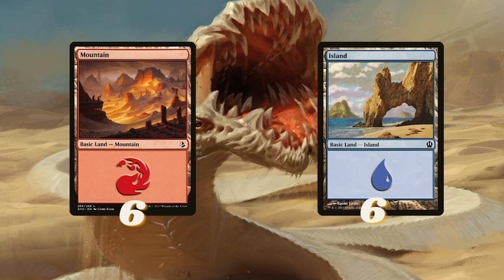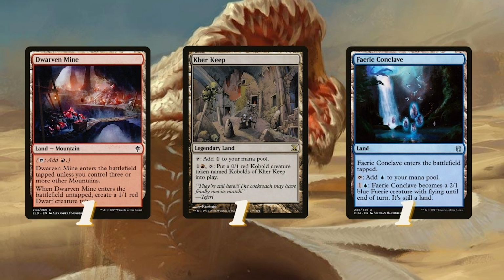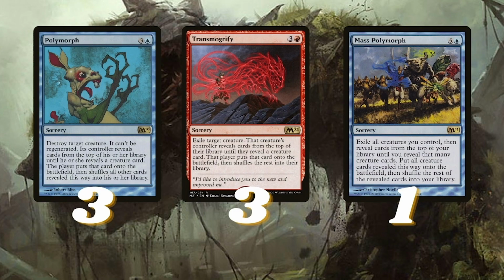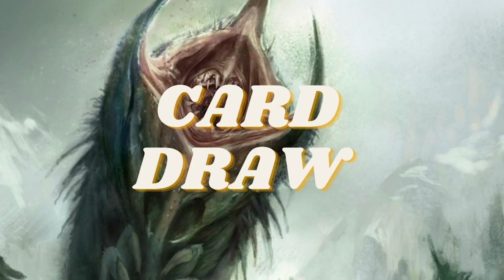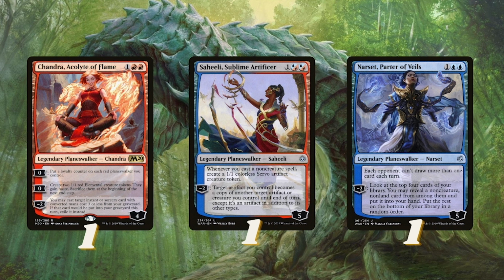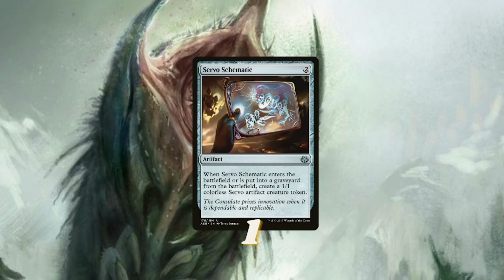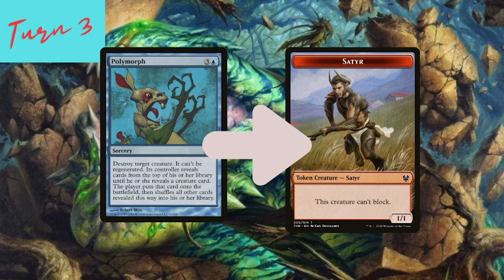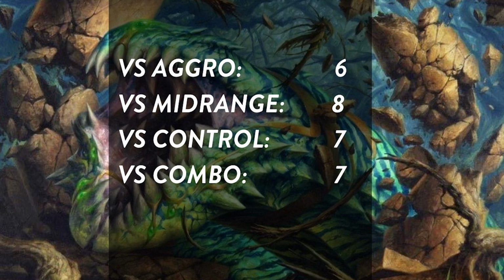MTG DECK TECH 43: POLYMORPH TRANSMORGRIFY WURM DECK ?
MTG DECK TECH 42: POLYMORPH TRANSMORGRIFY WURM DECK ?
Some people what a magic: the gathering wurm tribal deck , well ... I build them one ... sort off... as this one includes 3 wurms ... but it's the most bad ass ... (no to the biggest) of them all: the worldspine wurm ! And I'll polymorph or transmorgrify this bad boy in on turn 3-4 or 5 ... with a little luck :-).

The deck is under 50$,  and is a great fit if you want to improve you magic the gathering gameplay. Of course, if you like casual formats, jank and playing mtg tribal ... this is certainly a deck for you !

Also if you like magic Game play: check out the link here for our tribal tournament:

A big thanks also to our partner Cardmarket , the best place to buy and sell cards in Europe.

 ▶ Did you win the voucher? Send me a PM on cardmarket: You can find me as piupiu24

Big Thanks for Tania the intern for the inserts, your rehired :-).

THE DECK

▶Lands
1 Desolate Lighthouse
1 Dwarven Mine
1 Evolving Wilds
1 Faerie Conclave
1 Forgotten Cave
6 Island
1 Kher Keep
1 Lonely Sandbar
6 Mountain
1 Temple of Epiphany

▶Artifacts
1 Izzet Signet
1 Mazemind Tome
1 Prophetic Prism
1 Talisman of Creativity

▶Draw
3 Cathartic Reunion
1 Echo of Eons
1 Frantic Search
3 Thrill of Possibility
1 Witching Well

▶Planeswalkers
1 Chandra, Acolyte of Flame
1 Narset, Parter of Veils
1 Saheeli, Sublime Artificer

▶Token makers
3 Dragon Fodder
1 Experimental Overload
3 Forbidden Friendship
1 Goblin Wizardry
1 Goblinslide
2 Satyr's Cunning

▶Polymorphing effects
1 Mass Polymorph
3 Polymorph
3 Transmogrify

▶Death by Wurm !
3 Worldspine Wurm

▶specials
2 Prohibit
1 Quasiduplicate

❤︎ MTG Alter Artists on instagram:

damarideneurommancer
sm.art.omish